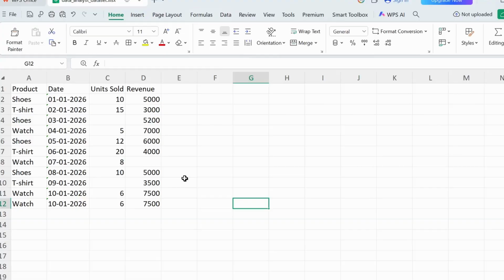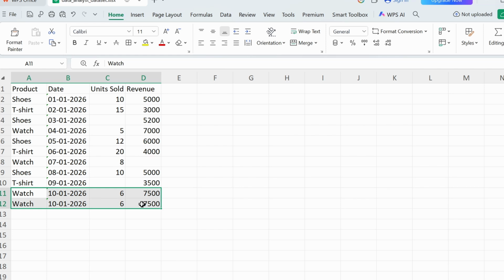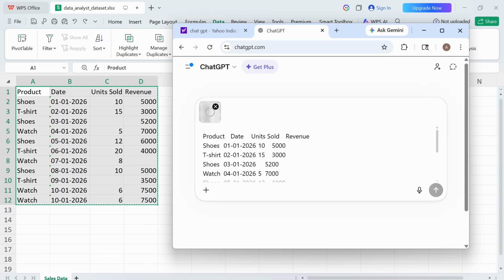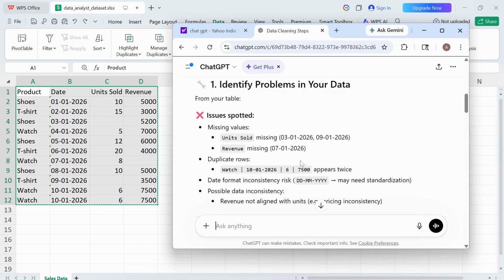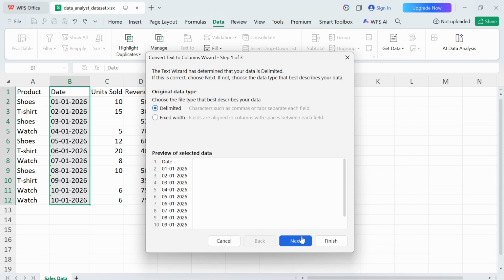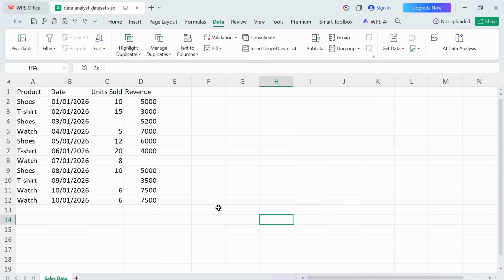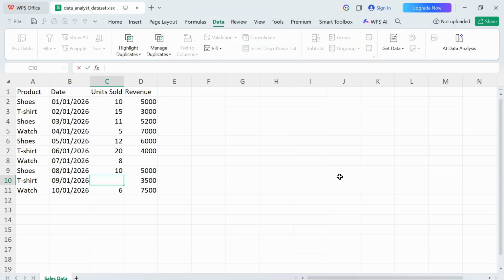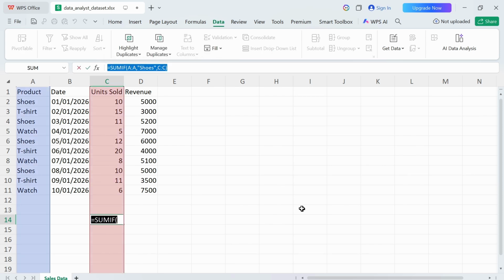No Coding Data Analyst Task (Excel + AI) | Beginner Real Project 2026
In this video, you will learn how a Data Analyst actually works using Excel and AI tools without coding.

This is a real beginner-friendly data analysis task where we:
- Understand raw data
- Clean messy data
- Use AI for guidance
- Analyze sales data
- Find insights like a real Data Analyst

We are using tools like Microsoft Excel and ChatGPT to perform real job tasks.

This course is designed for:
- Non-technical students
- Beginners (no coding knowledge)
- Anyone looking for job-ready skills

By the end of this video, you will understand how to:
- Use AI for data analysis
- Find top-performing products
- Think like a Data Analyst

Tools used:
- Microsoft Excel
- ChatGPT

👉 This is part of a complete Data Analyst course (No Coding + AI)

Comment “DONE” after completing this task.